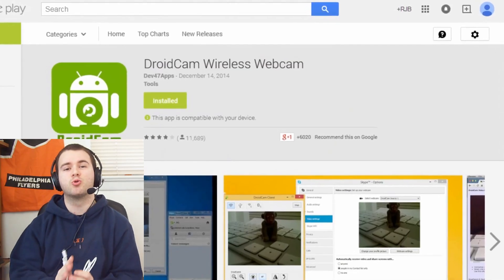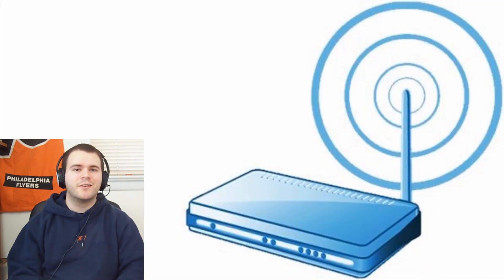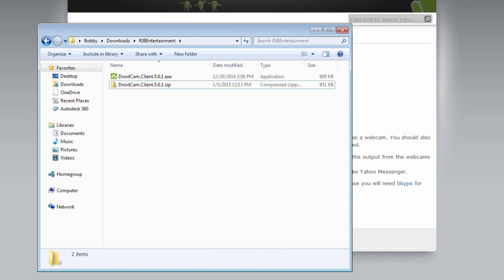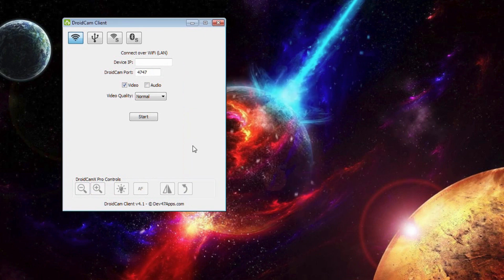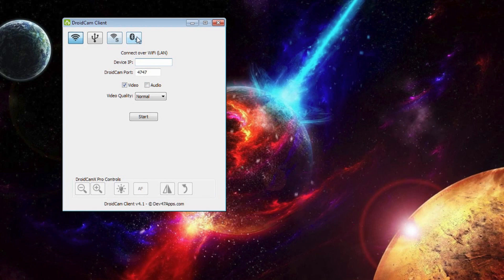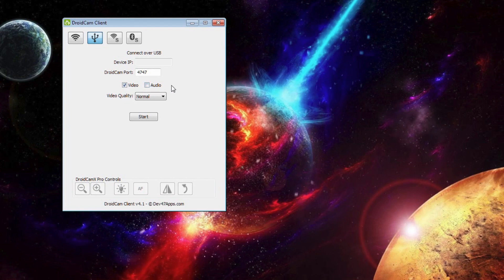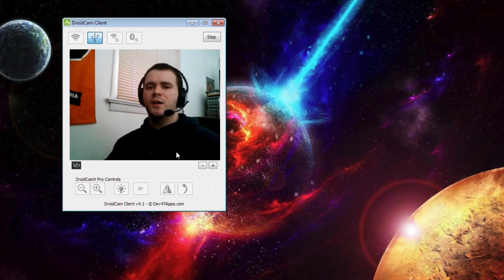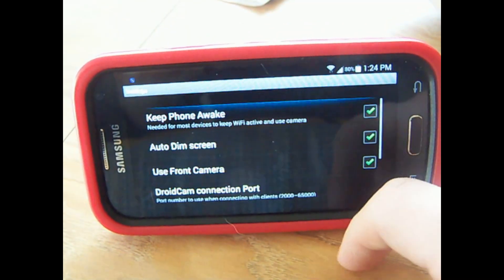Use your Android smartphone as a webcam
There are many apps that allow you to use your smartphone as a webcam. In this video, I highlight the app DroidCam for Android devices. DroidCam allows for wifi (internet or bluetooth) or wired (via microUSB) connection. The app is free, simple to use, and serves as a very solid stopgap for those in need of a webcam.